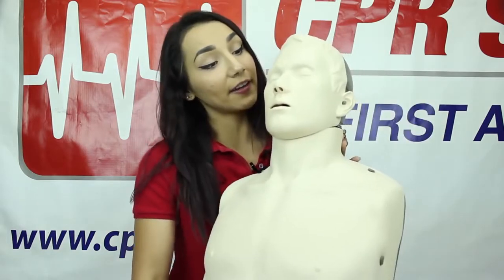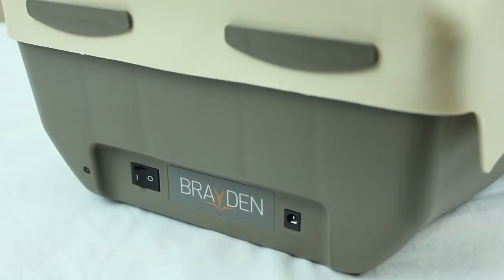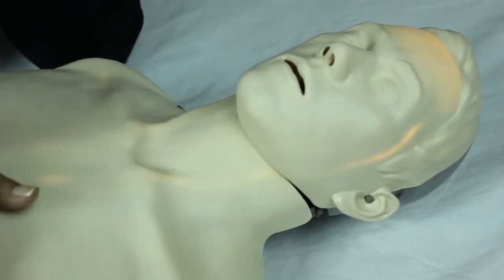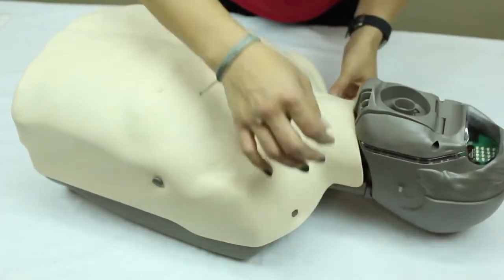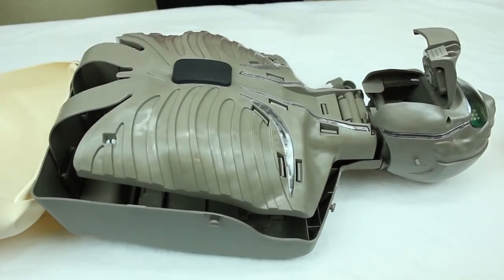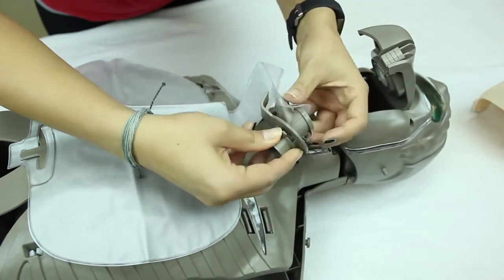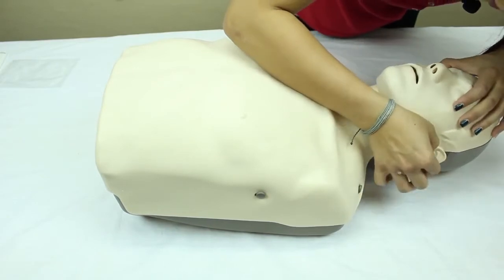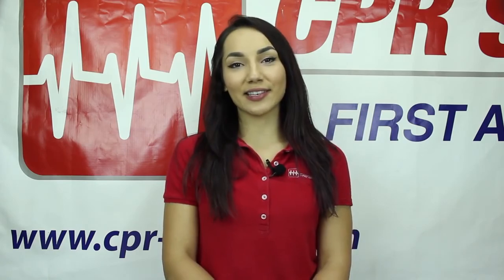CPR Demonstration and How to Replace Lung Bags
CPR Demonstration and How to Replace Lung Bags cardiopulmonary Resuscitation Procedure for Nurses BLS Training Basic Life support Training